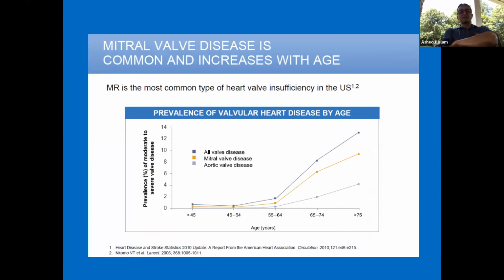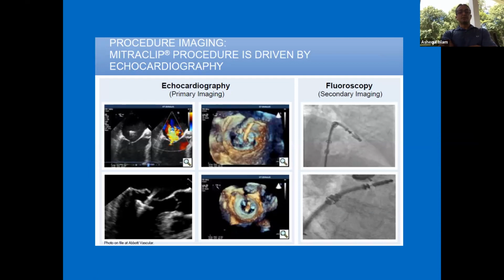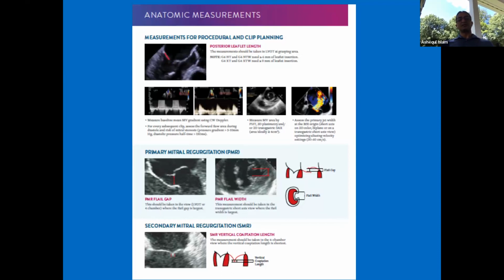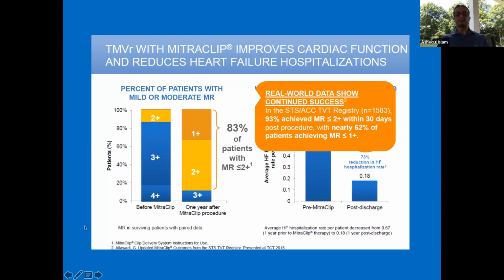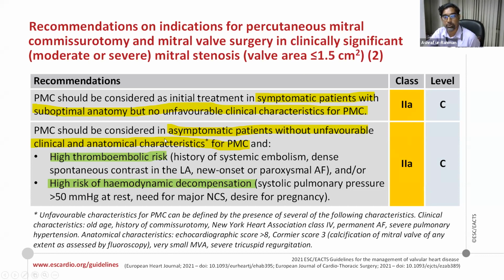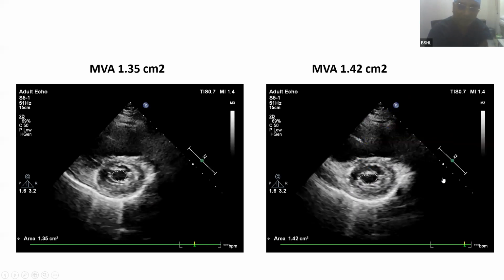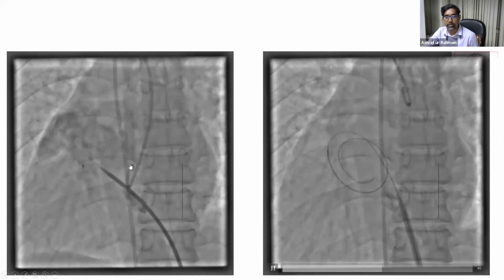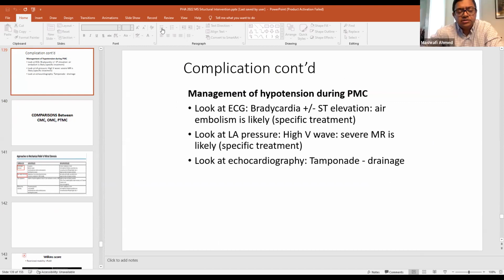All about Mitral Valve: Assessment of Mitral Valve and Structural Intervention